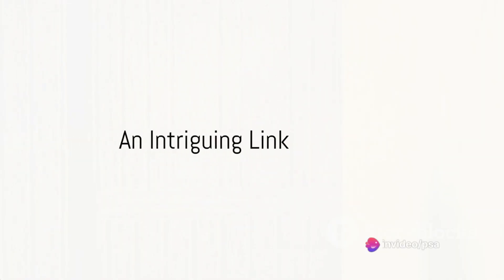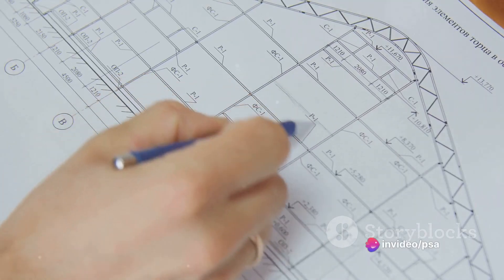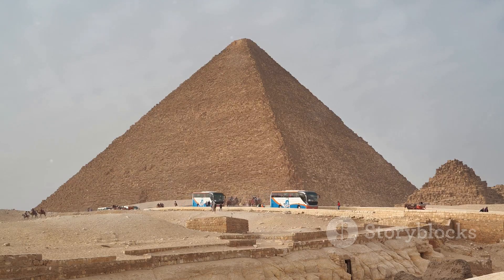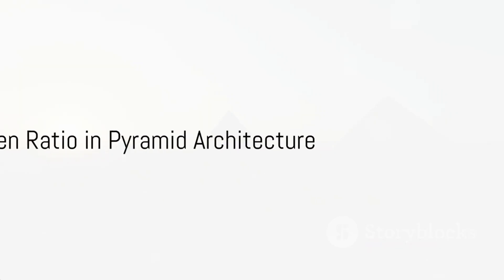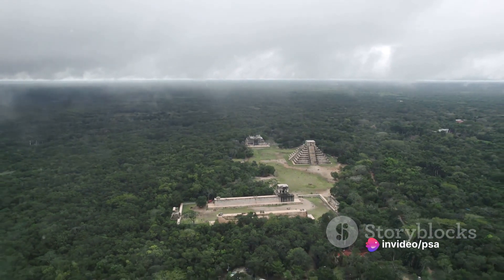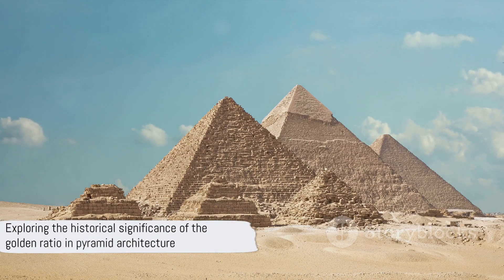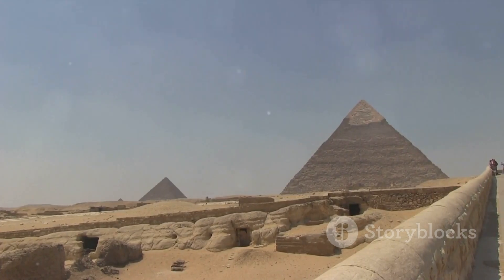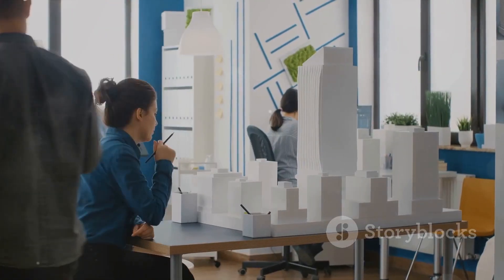Golden Ratio :The Secret Behind the Pyramids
Golden Ratio: The Secret Behind the Pyramids by PSA's Workspace

OUTLINE:

00:00:00 An Intriguing Link
00:02:07 Unveiling the Mathematics of Pyramid Construction
00:04:05 The Golden Ratio in Pyramid Architecture
00:05:55 The History and Significance of the Golden Ratio
00:07:44 The Aesthetic Beauty of Pyramids and the Golden Ratio
00:09:49 End Sting